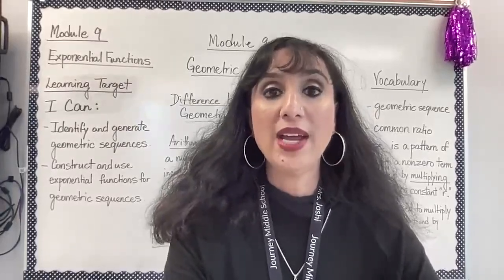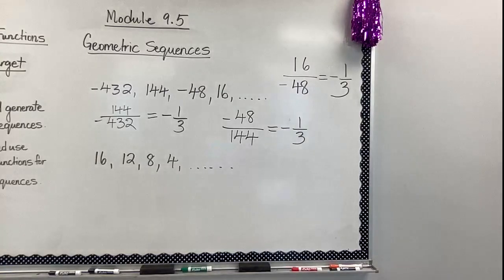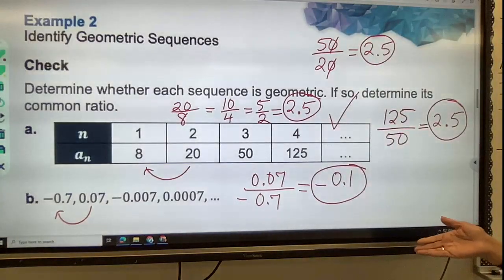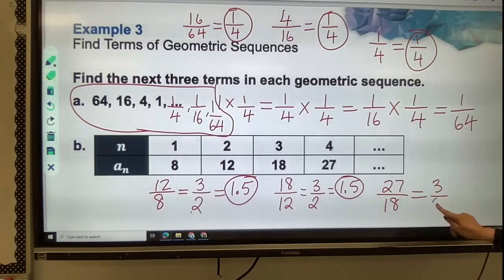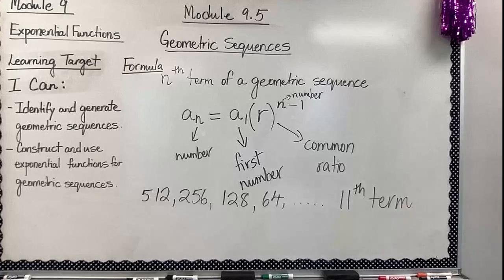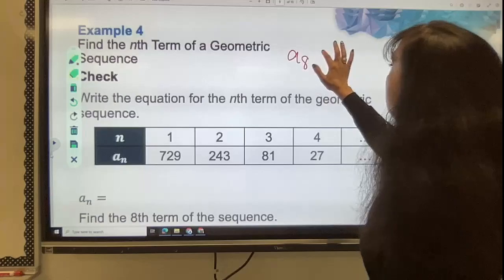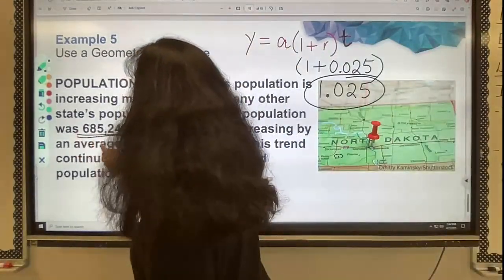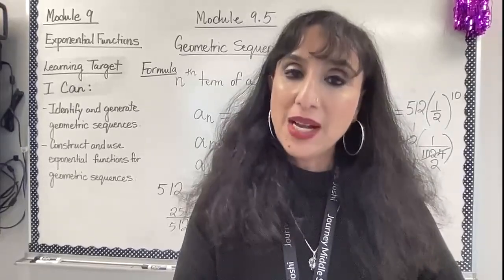Unit 12--Module 9.5--Geometric Sequences--8th Grade (Exponential Functions)